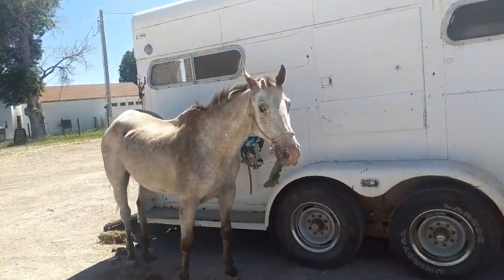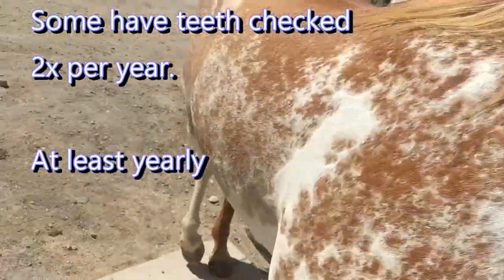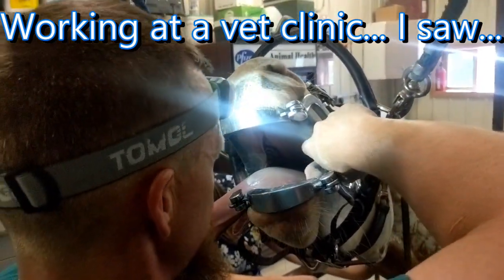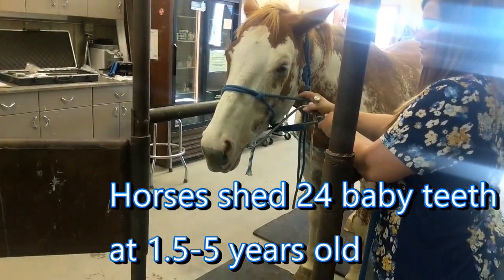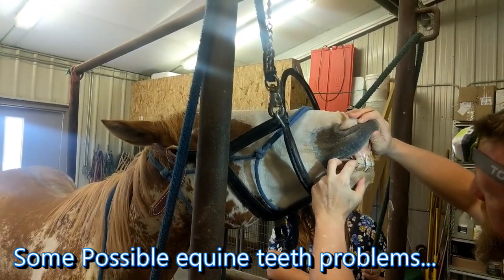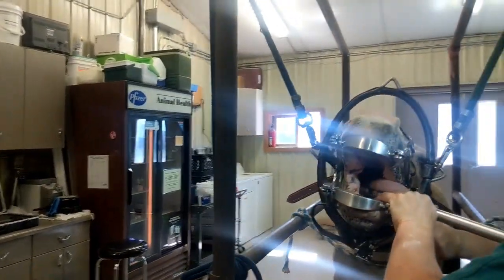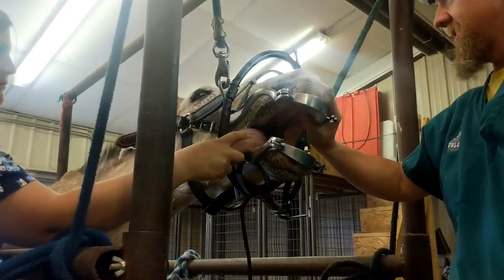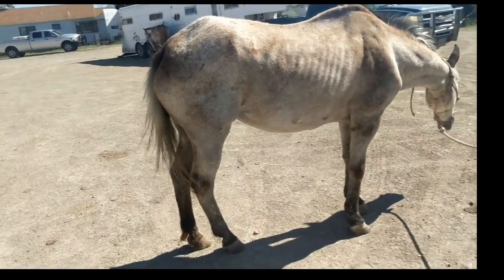Horse Teeth Floating. Equine Dentistry Facts. Challenge! How Much Can You Watch? + Fibrotic Myopathy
Mom's horse Sparkle and our rescued horse Ruby go to the vet for teeth grinding. Equine dental education information and Ruby has Fibrotic Myopathy. This is often called having the horse's teeth floated, Floating horse teeth, equine dental, horse dental. Fibrotic Myopathy is not painful but limiting and can be fixed in horses who are not as old as this one. equine dental float, horse teeth floating, equine dentistry education,

Dr. Dicky Owl Creek Vet Thermopolis Wyoming Veterinary Clinic

Facebook and GoFund Me fundraiser for the rescued horses.
We have raised $200 so far to help out the rescued horses. Big Thank YOU to those who have helped out!!!